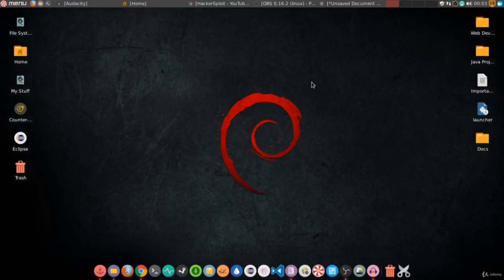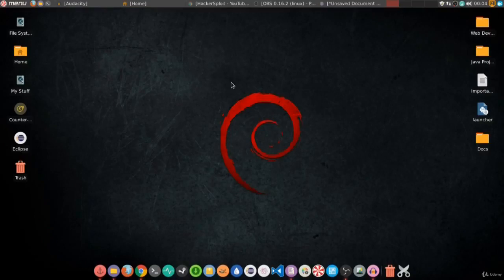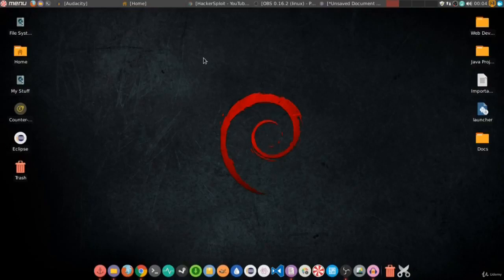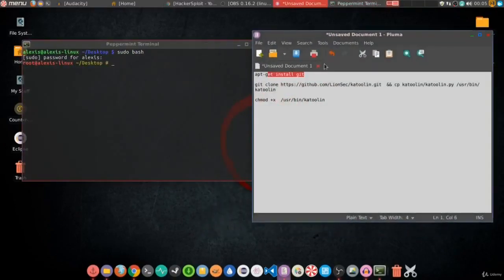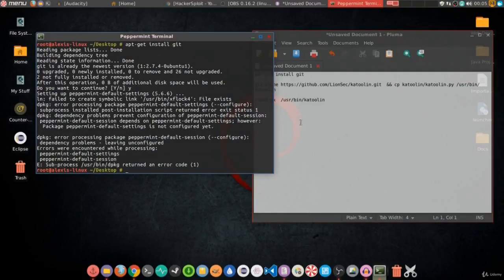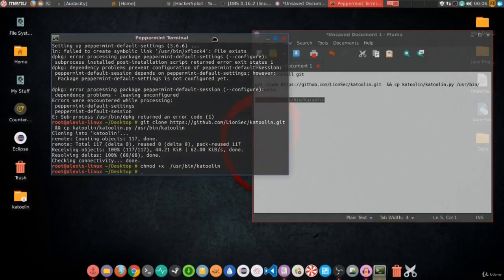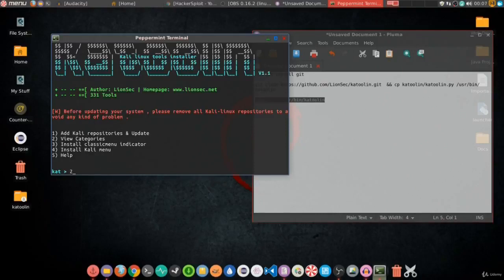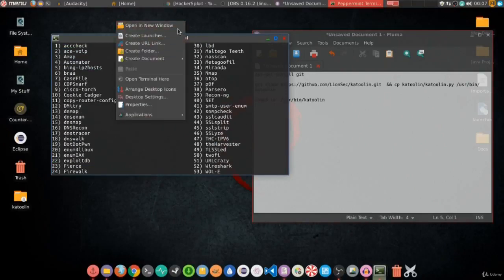How to install Kali Linux tools on any Distro with Katoolin